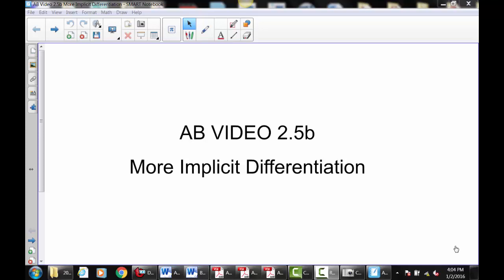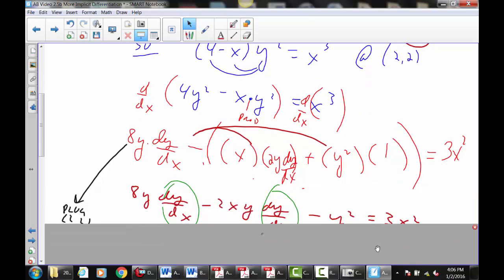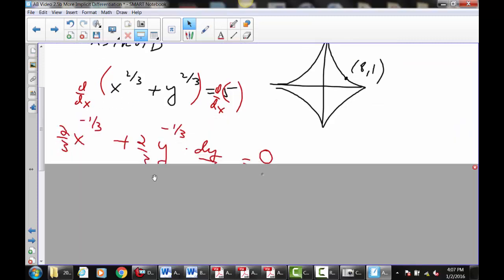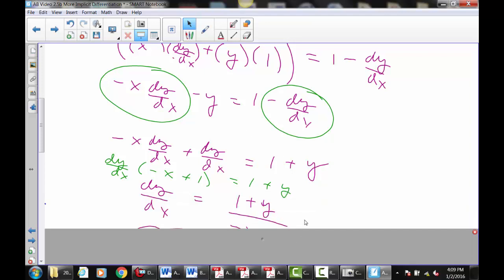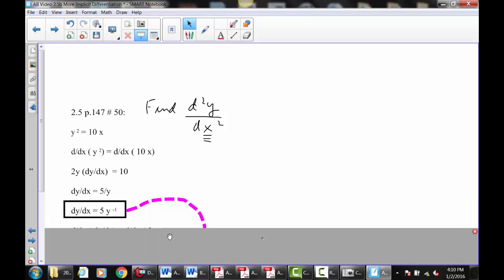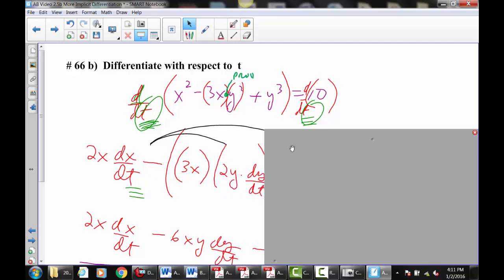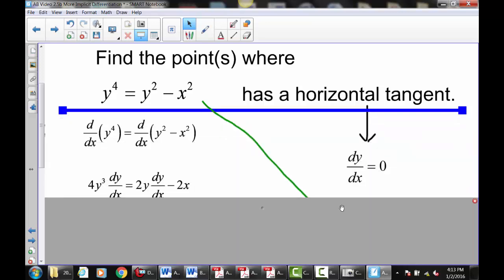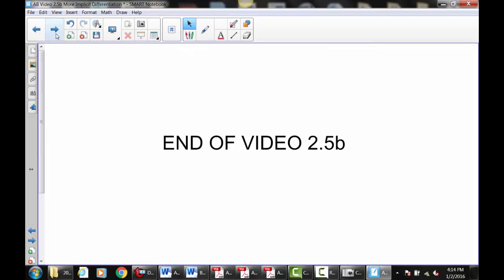Calculus: B DERIVATIVES 23: More on Implicit Differentiation